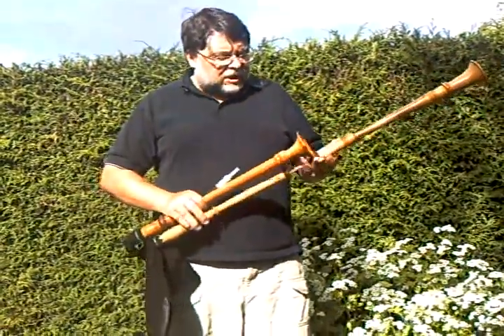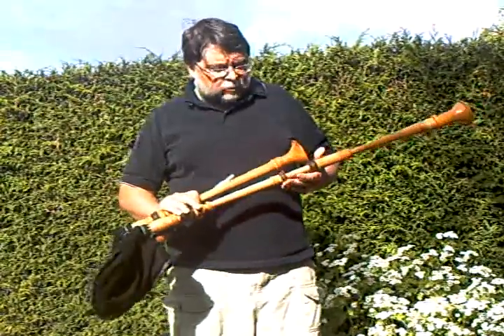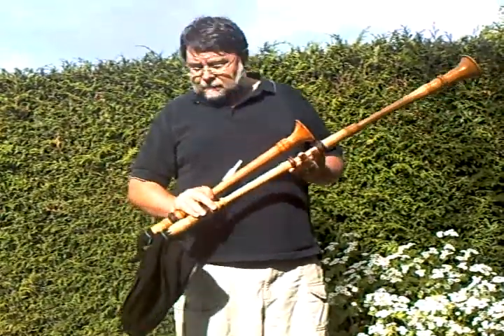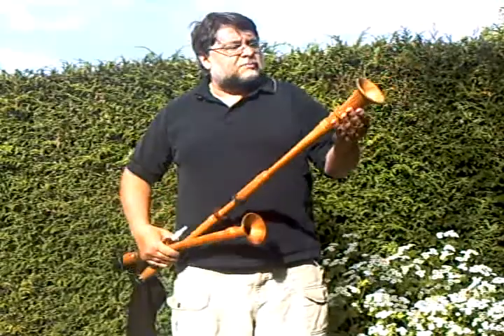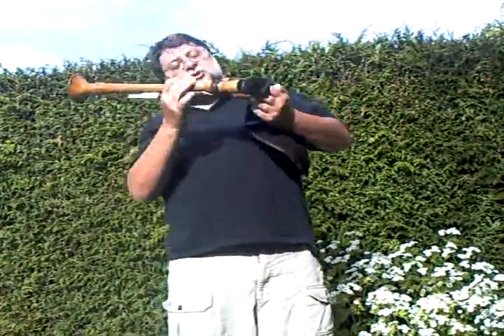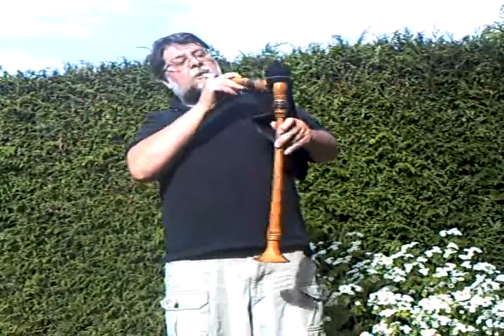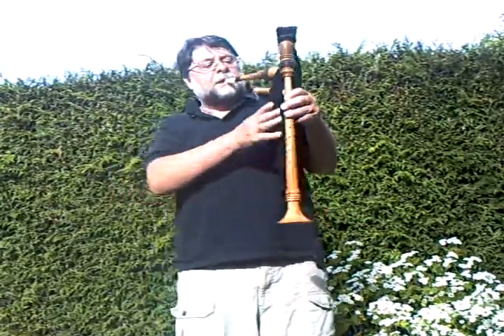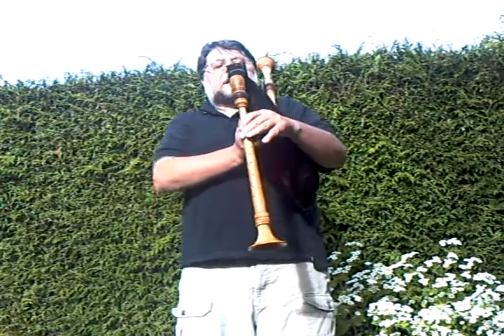New Lutrell Psalter pipes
Some changes from the last pipe. The drone is louder, longer and lower in pitch for example. This set is cherry with walnut.